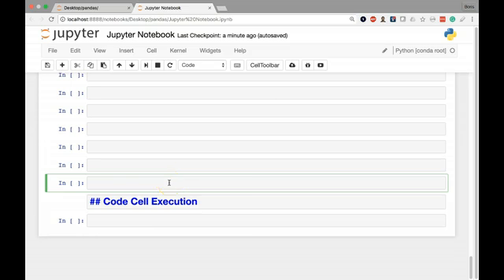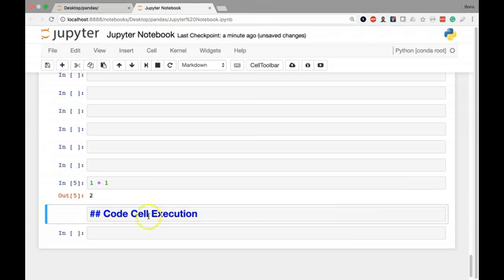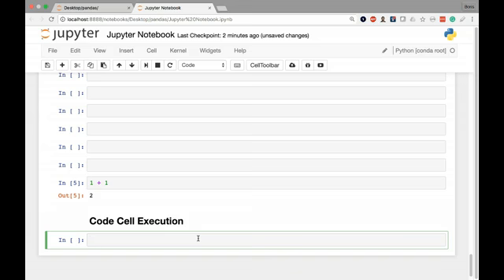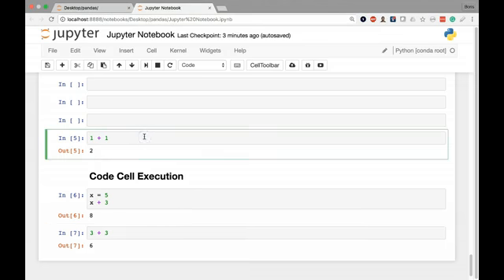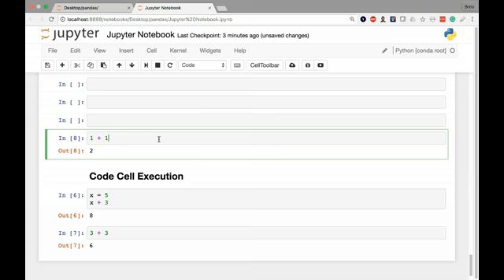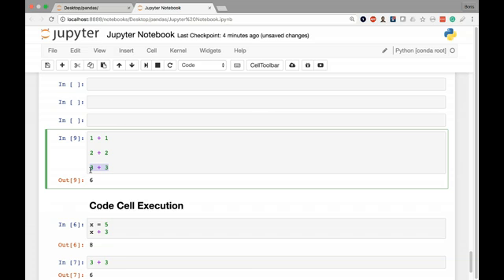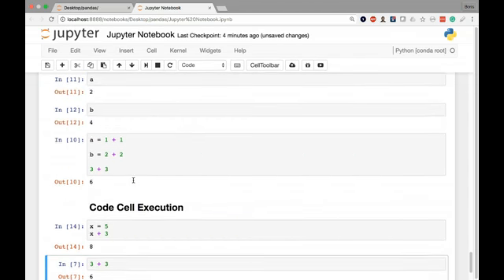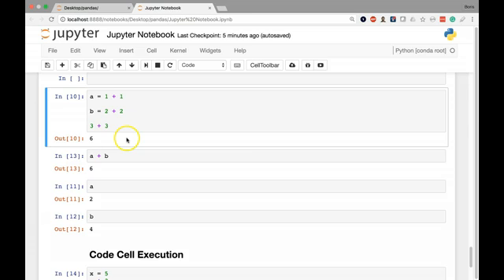cell code execution in jupiter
how to execute python code in a cell of jupiter notebook